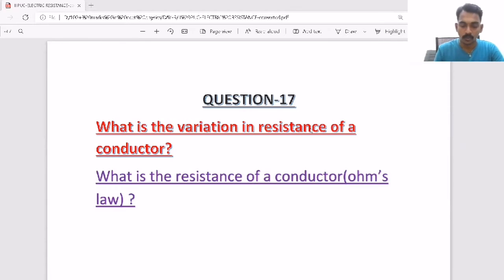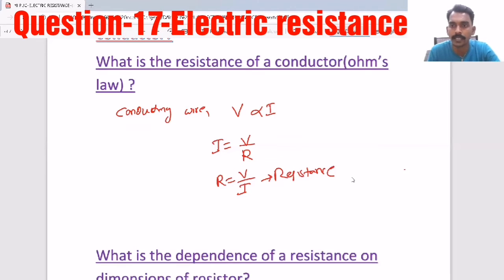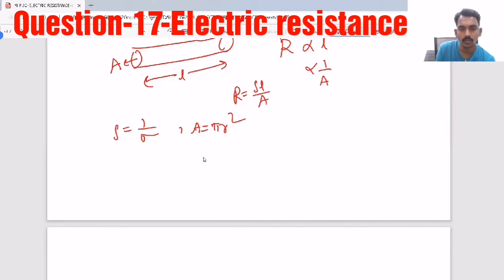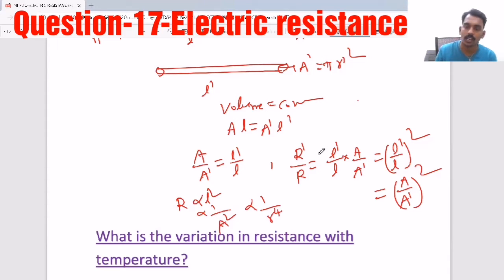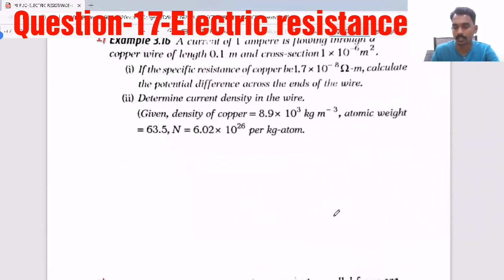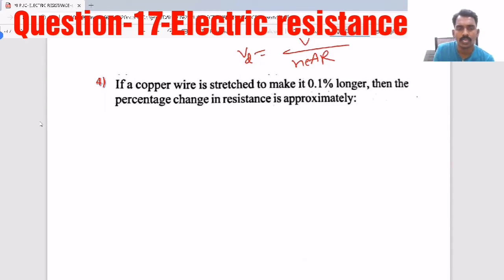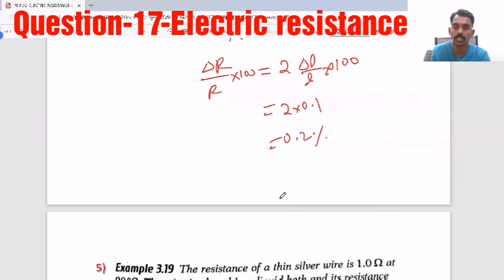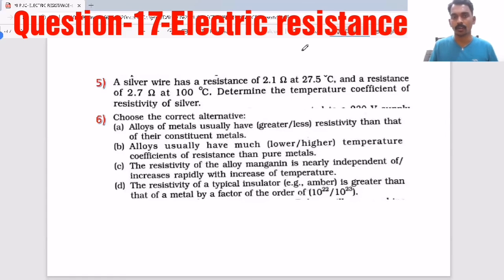Question-17-Resistance of a conductor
What is ohms law and how resistance of a conductor varies with dimensions and temperature